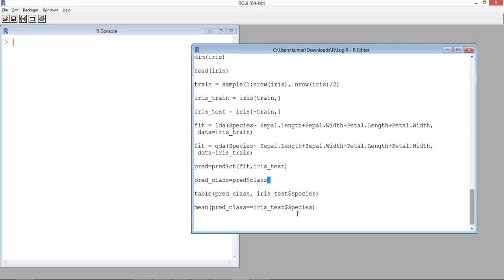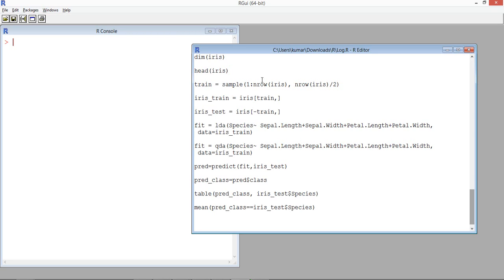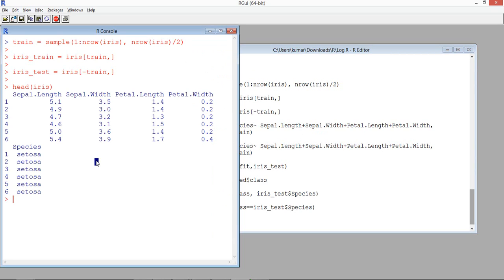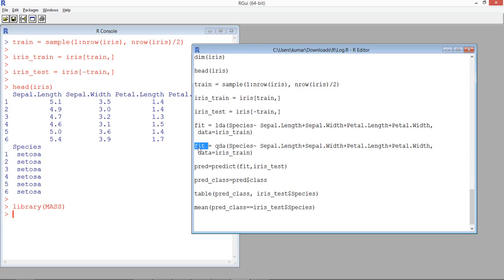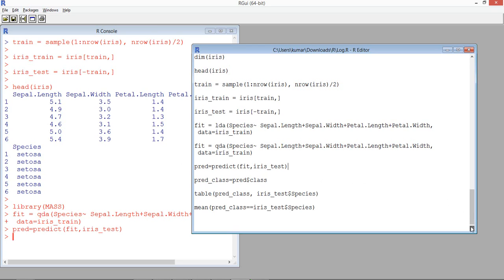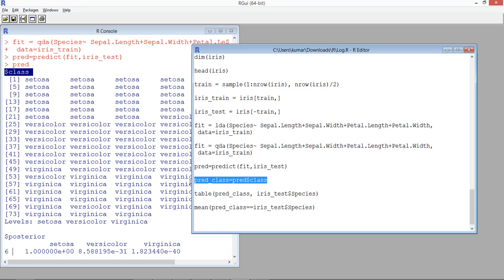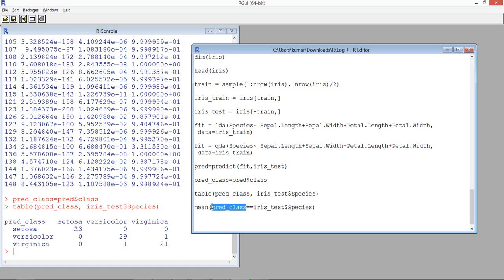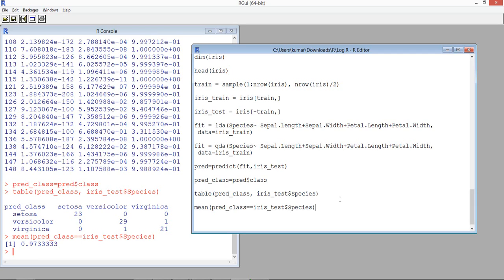Quadratic Discriminant Analysis | Linear Discrimnant Analysis | Data Science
In this video you will learn about the quadratic discriminant analysis and how to perform QDA in R. In the previous video you had learnt about the linear discriminant analysis which assumes linear between target and explanatory variables where as QDA assumes quadratic relationship